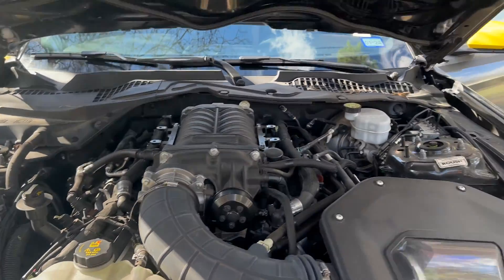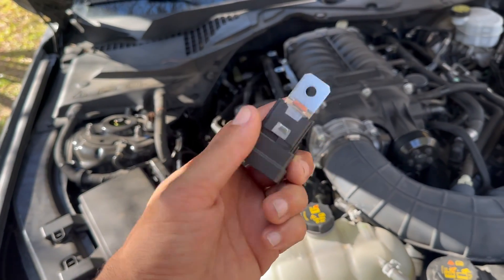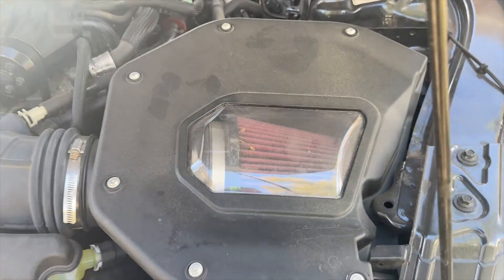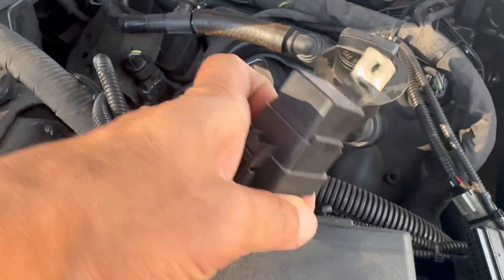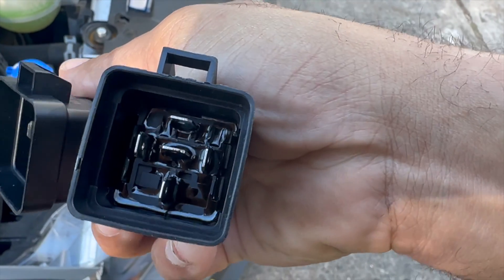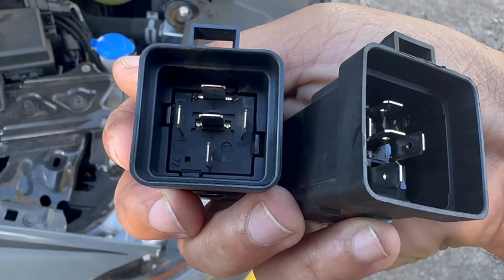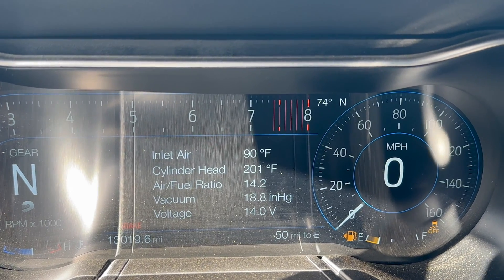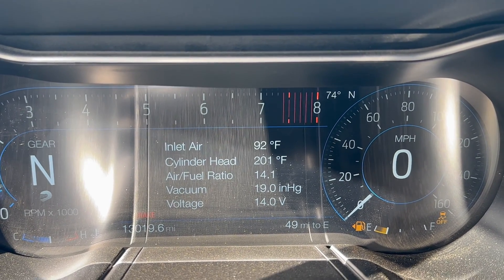$10 Fix for S550 Ford Performance Supercharger Heat Soak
In this video, we finally solve the dreaded heat soak problem associated with the Gen 3 Roush/Ford Performance Super Charger.

@j_dub_racing - Instagram
@JDubRacing - YouTube